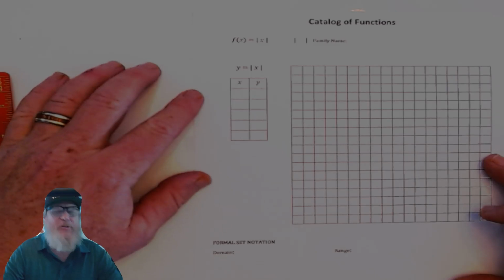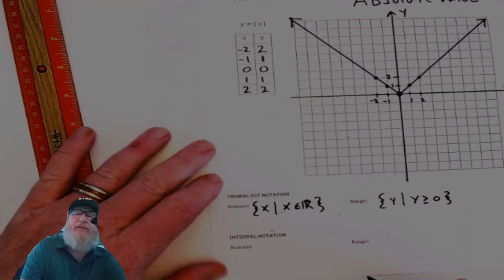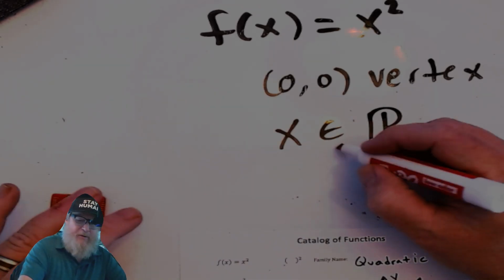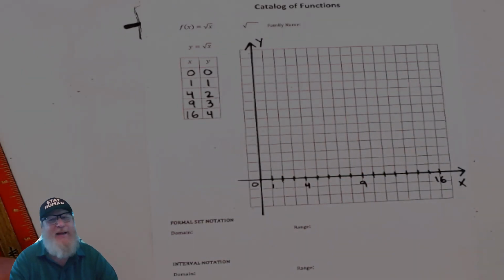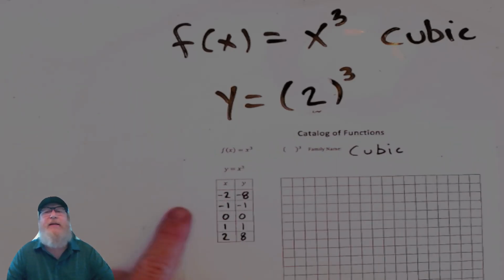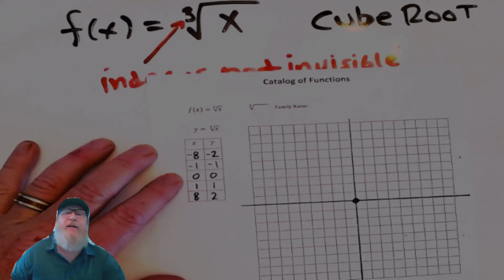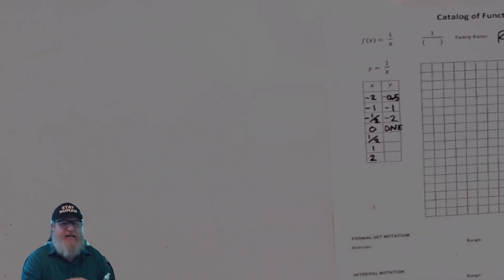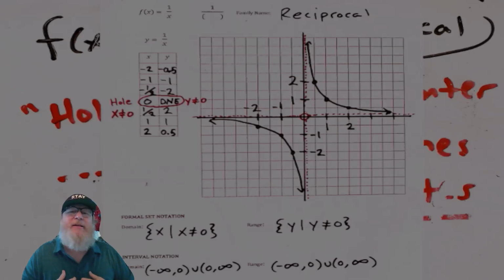The Catalog of Functions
Math 10 Lecture on completing a "catalog" of 6 parent/mother functions.